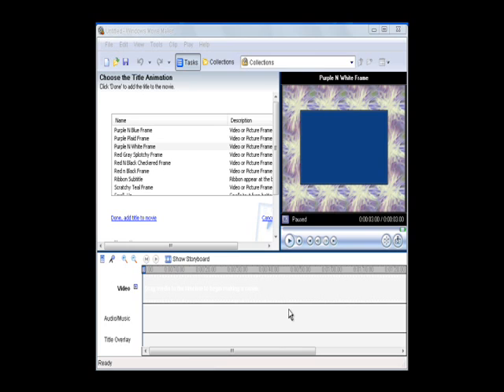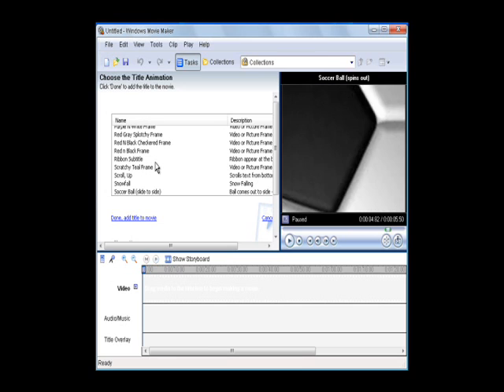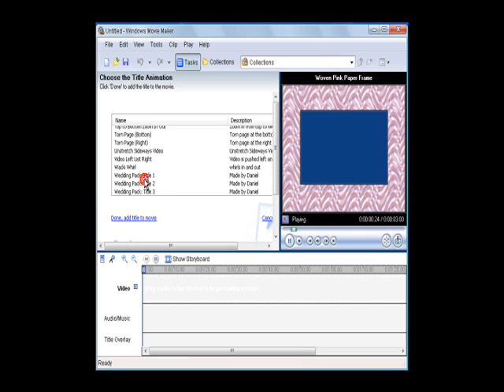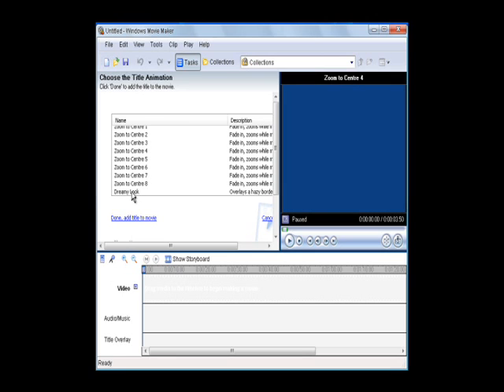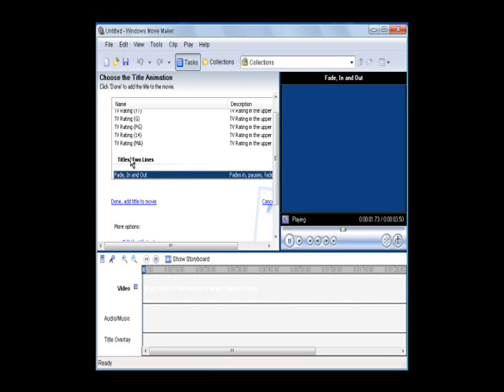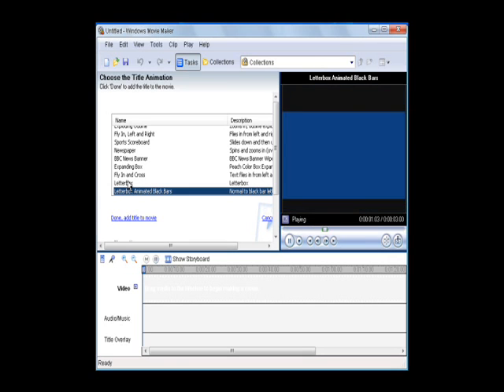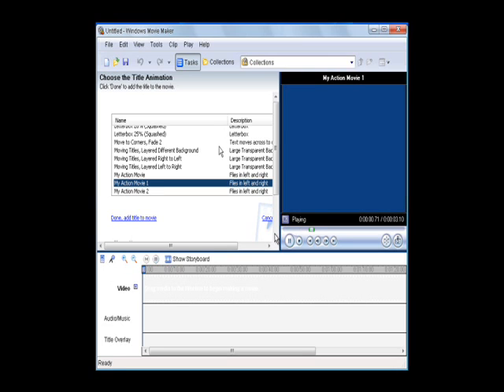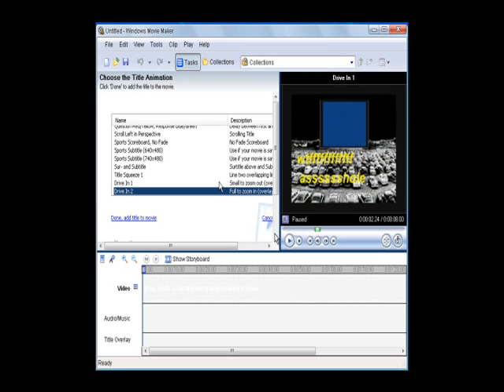Download Windows Movie Maker RELOADED + with Hundreds of Effects , Transitions, PIP etc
UPDATED: Sept. 2012
Transitions,effects,Downloads,Support and More!
Here you Get to Check out and Download the Modified Windows Movie Maker v2.6 RELOADED Installer. Which Runs on ALL version of Windows. You'll be amazed what We Added to this Version.. PSP Overlays to Psychedelic Patterns. Speed Effects of 2x,3,x,4,x thru 10+x .. Extra Slow Motion to Ultra Fast.. PIP (Picture in Picture) Add-ons , Intros , RGB Effects , Text Effects , Transitions and More & More added .  .

Runs on ALL Windows OS